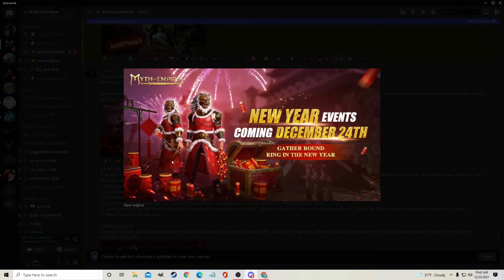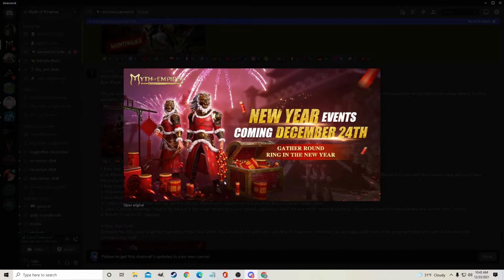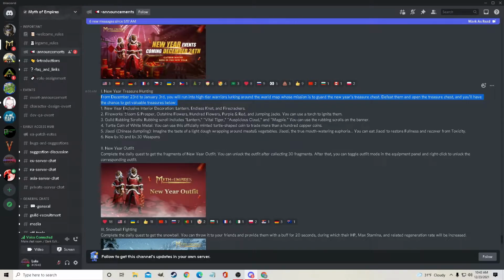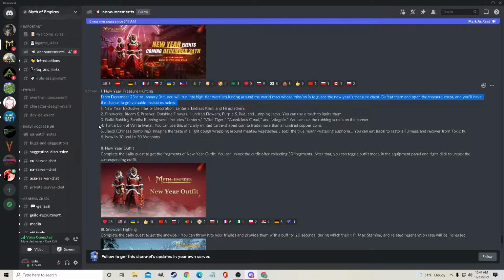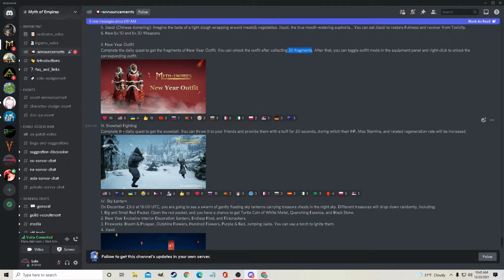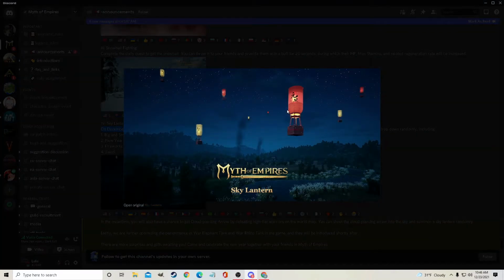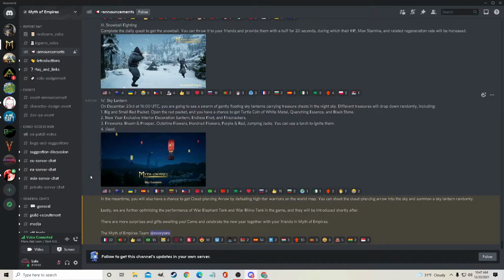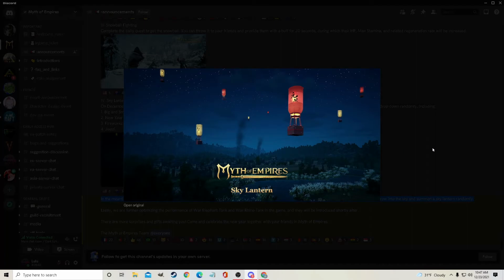Myth of Empires- New Years Event, New Gear, Update on Tank Saddle and More!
Hello! New Year's Event is Here! Enjoy the new Gear, Weapons and Loot!

Want to help Support Lulu's creation of content with a Donation

Song Credit~ Imperss